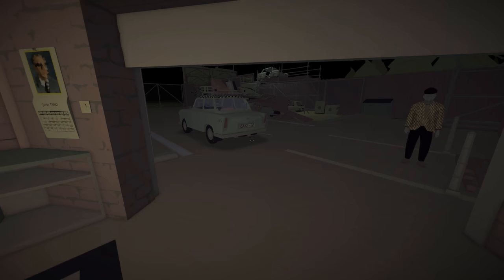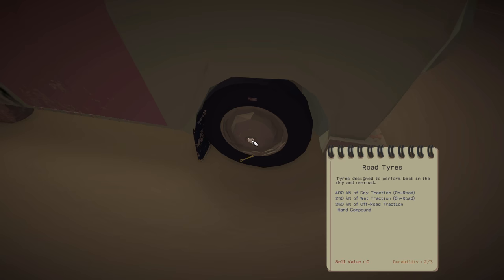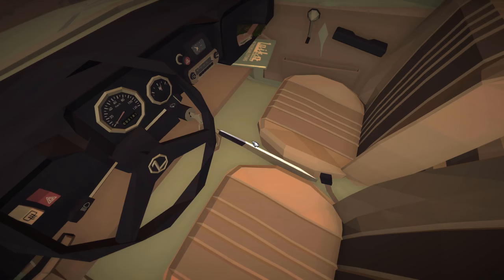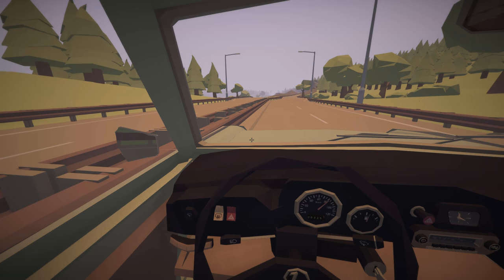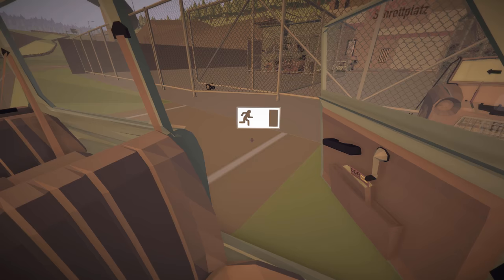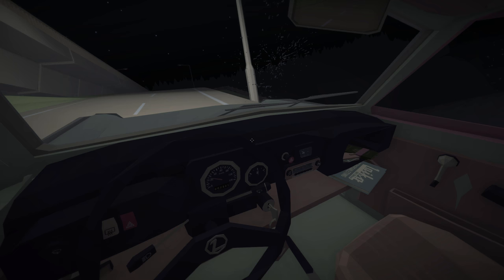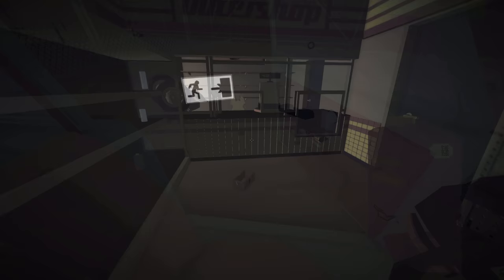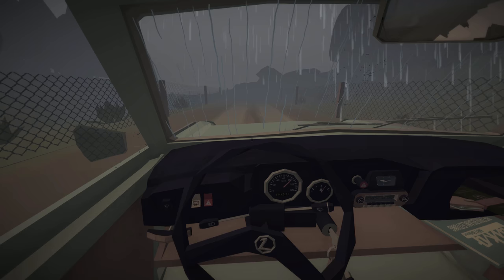Broken Bridge, Scrapyard & Abandoned Building! - Jalopy [Ep. 6] - Let's play Jalopy Update Gameplay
Restarting the journey to find a Broken Bridge that I almost drive into, the Scrapyard where we get free parts and an Abandoned train station building!

Want me to continue this game and try to get my car fully upgraded? Let me know! We will have to wait for bigger updates to continue into Turkey but for now, we can always head back home and restart the journey.

Have any tips for this game or want more Gameplay of Jalopy? Let's play and try to get to the end of our destination while trying to completely upgrade the Jalopy to the max! Funny moments are highlighted in the video as well as a playthrough.

This game is early access to expect there to be bugs, glitches and missing content.